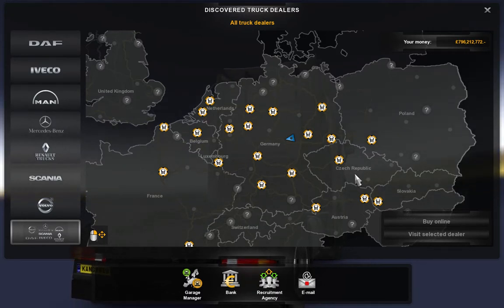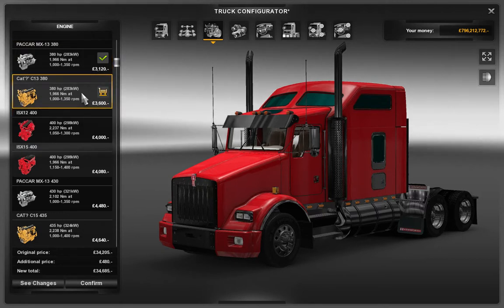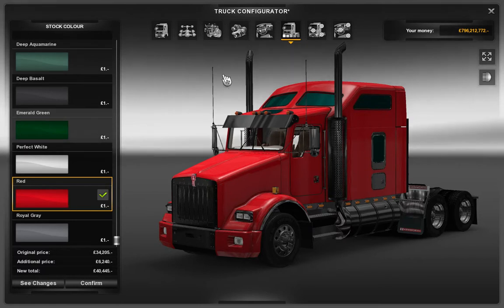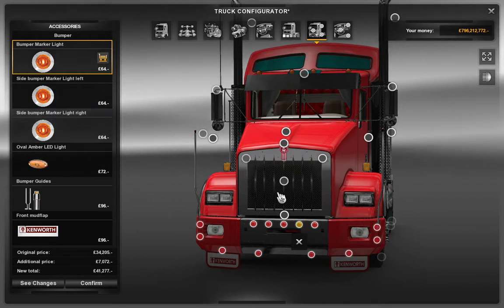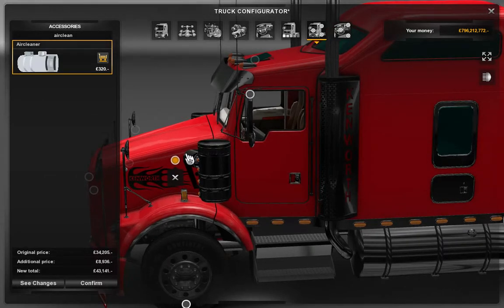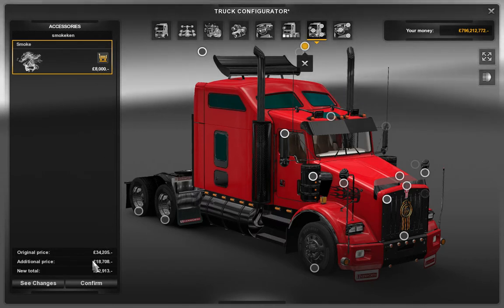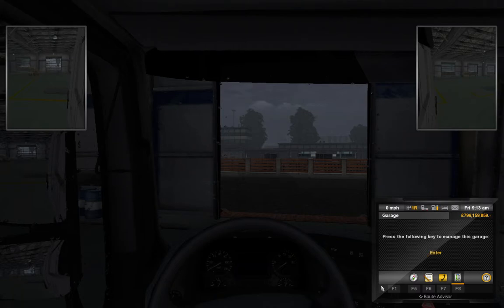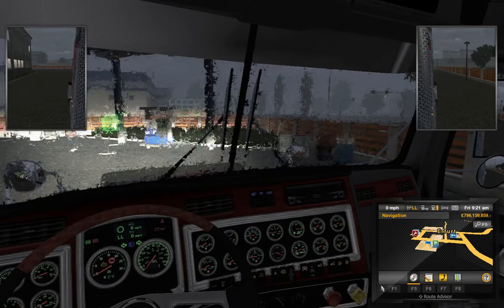Mod Review! - Kenworth T800 (update 1.01) - Part 1 - Setup and Test Drive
Hi Everyone, This is a mod review of the Kenworth T800 (update 1.01) and this mod has been recentally released - Watch to find out myb thoughts.

(THIS IS A OLD MOD AND THIS MAP HAS BEEN UPDATED MORE RECENTALLY) - BUT IT IS THE ONE I HAVE USED IN THIS EPISODE!!

I am not liable if you damage your game when downloading or using mods. - ALWAYS backup your Euro truck Simulator 2 files somewhere safe!

Also I have a few websites that might be of interest to you:

Kangarooreviews2014